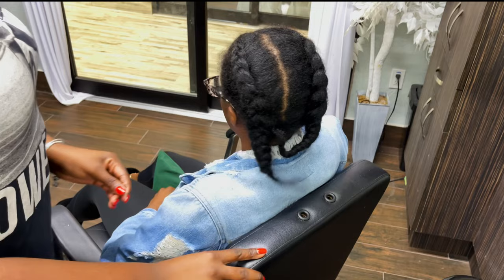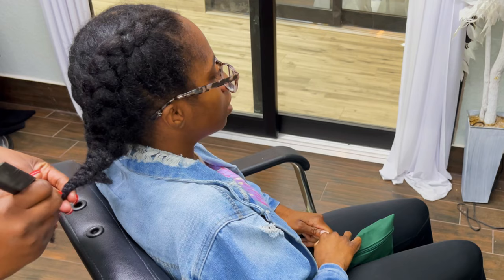TIPS to Make Your Silk Press LAST(Anti Frizz/Humidity Spray)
Products for Silk Press

Typically How Long does your silk press last? Tips on How to make your silk press last in this humidity and avoid frizz. My client didn't even know how much her natural hair had grown. Watch me silk press this beautiful SHORT (❔) natural 4C hair

Products Used:

Blow Dryer

Flat Iron

Anti Humidity

Heat Protectant

Shampoo and Conditioner

Steamer

Paddle Brush

Heat Resistant Comb

00:00 Introduction
01:14 Clarifying Shampoo
03:38 Steam Treatment/ Deep Conditioner
05:13 Detangling Natural Hair
05:51 Anti Humidity Spray
07:40 Natural Hair Silk Press